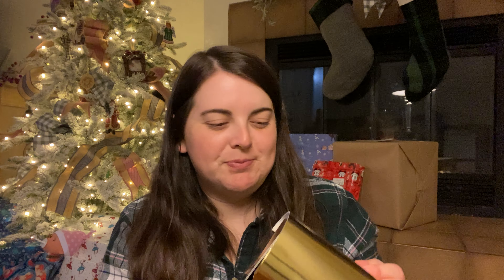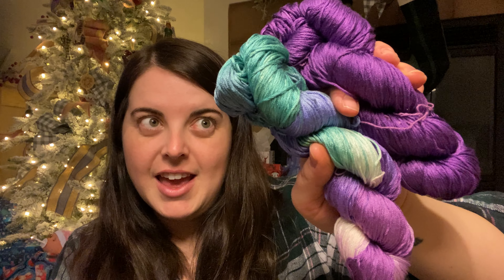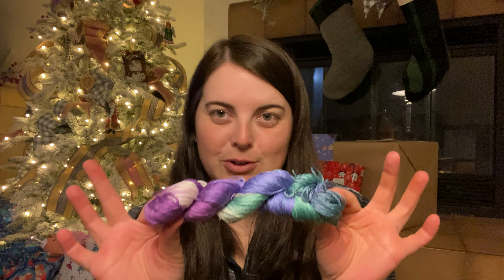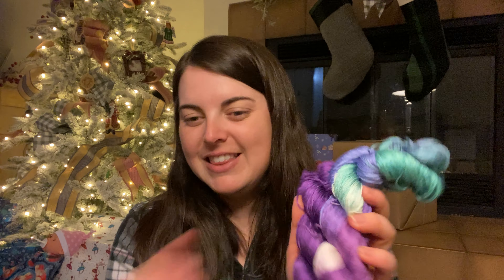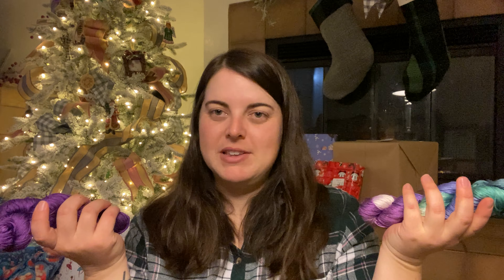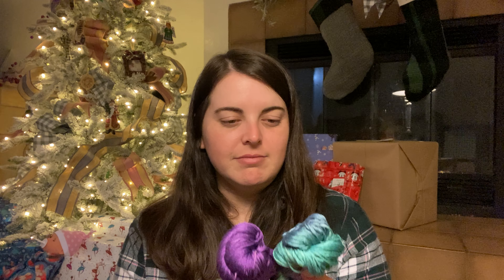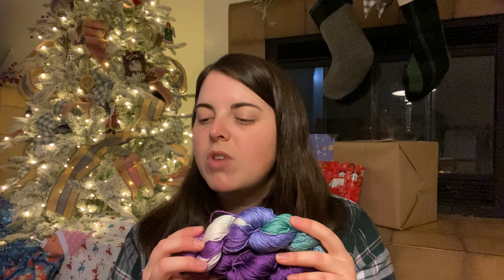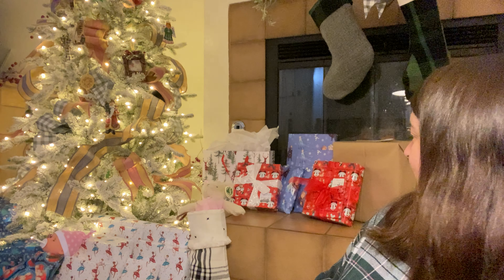MARY’S MAGICAL FLOSSMAS DAY 25 😭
Welcome to Day 25 of FlossMas!!

Any leftover items will be in the Black Needle Society Vault on January 1.